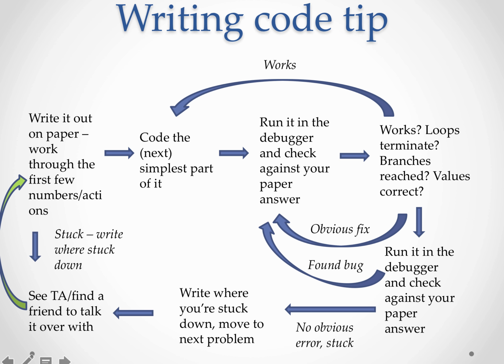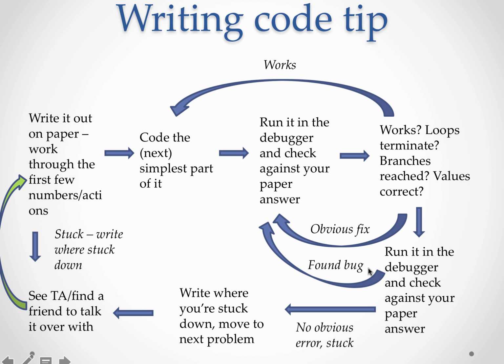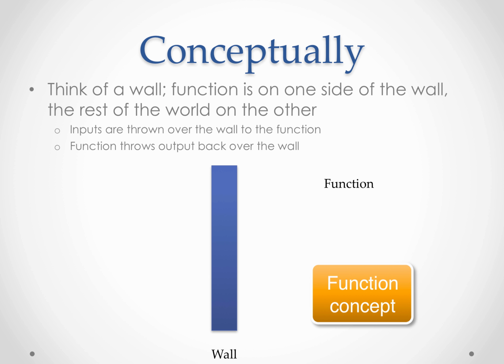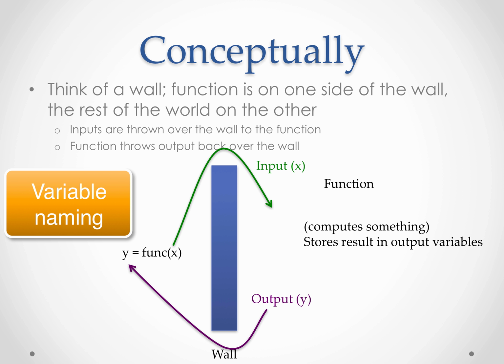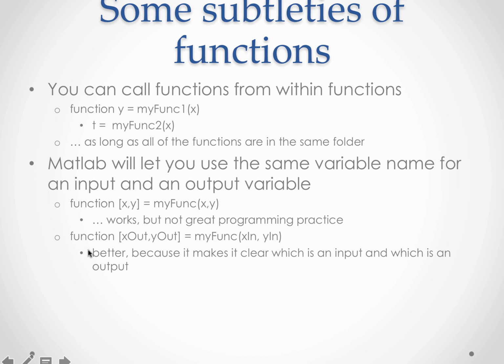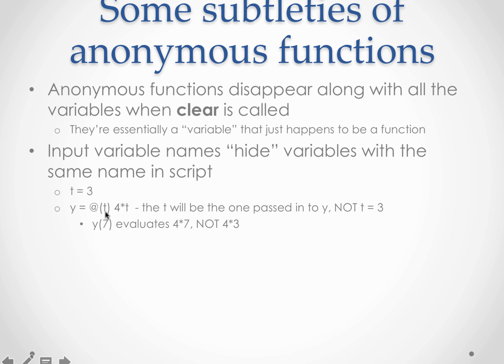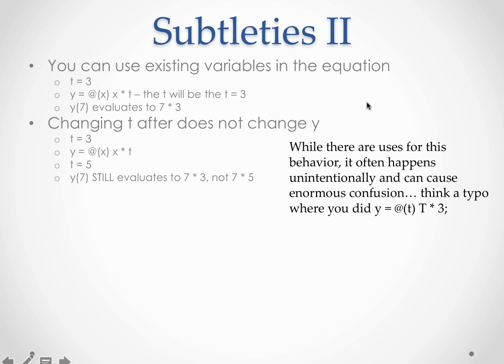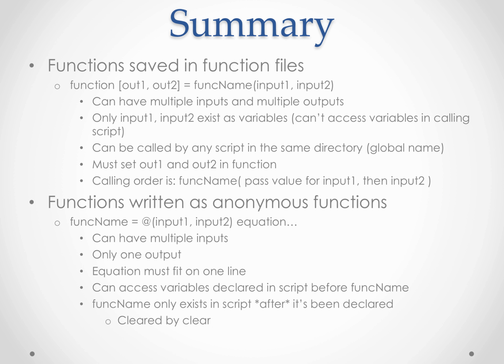Lec 4 functions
Table of Contents:

00:00 - Introduction to Functions
00:26 - Writing code tip
02:22 - Agenda
02:23 - Functions
03:01 - Functions
03:28 - Example
03:29 - Creating the function
03:32 - Using/calling the function
03:36 - Calling function part II
03:38 - Creating a Function(how to)
03:40 - Example
03:41 - Example
03:42 - Example
03:44 - Conceptually
05:40 - Exercise 1: First and last
05:41 - Way you should think about this
05:43 - Exercise 1: First and last
05:43 - Answer
05:44 - Money plot
05:47 - Write Interest Function
05:49 - Some subtleties of functions
06:31 - Or… anonymous function
06:33 - Anonymous example
06:36 - Some subtleties of anonymous functions
07:34 - Subtleties II
09:24 - Clear
09:26 - Clear
09:39 - Local variables hide
09:42 - Existing variables
09:43 - Existing variables
09:44 - Concept Checkpoint
09:58 - Functions as variables
10:00 - Summary